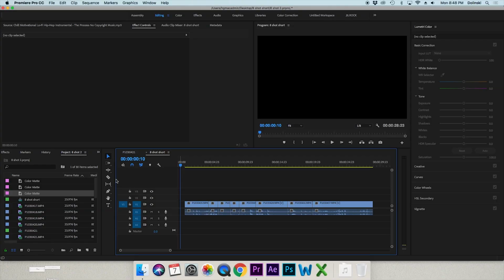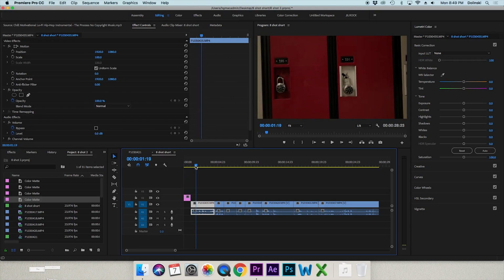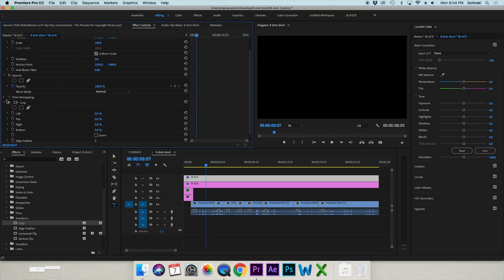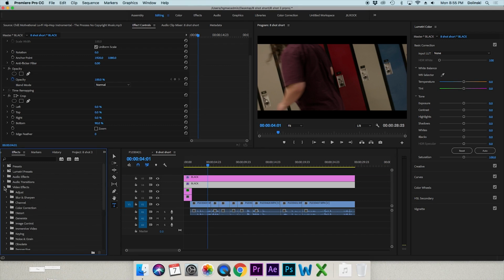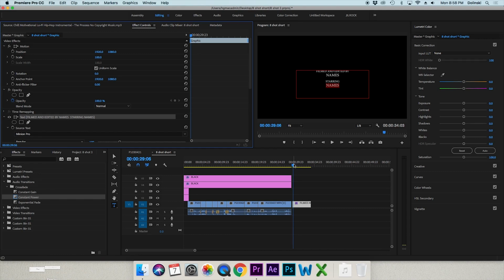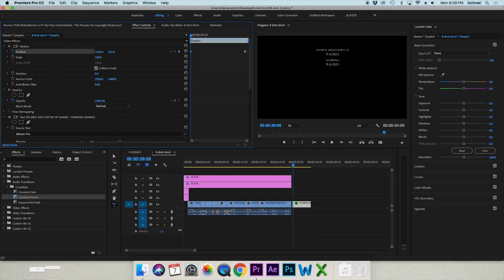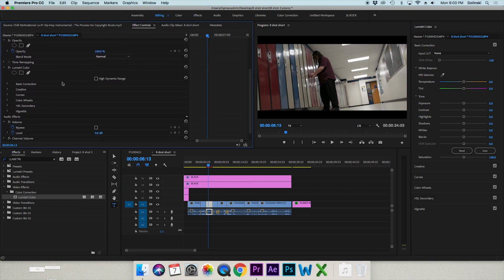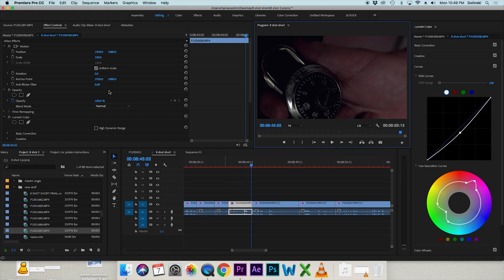5 Simple Video Editing Tips | Premiere Pro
5 basic editing tips to improve your videos using Premiere Pro:
0:00 Start
0:08 Titles with Colour Background
1:29 The Letterbox Effect (black bars)(widescreen look)
3:17 Fix Audio Flow with Constant Powers
4:32 Rolling Credits
6:31 Image Grading with lumetri colour